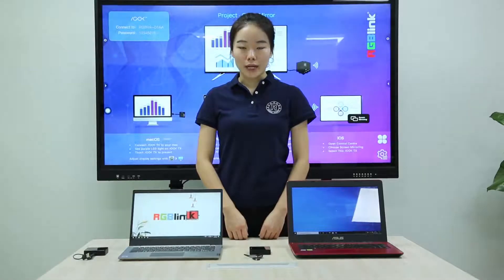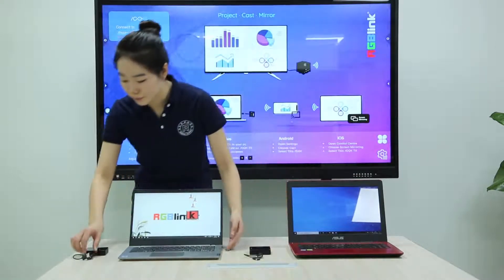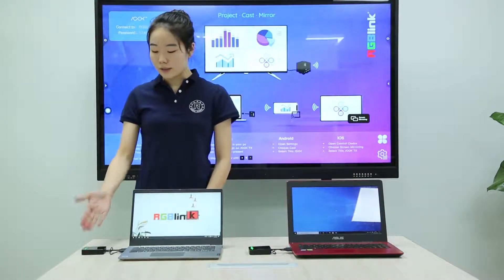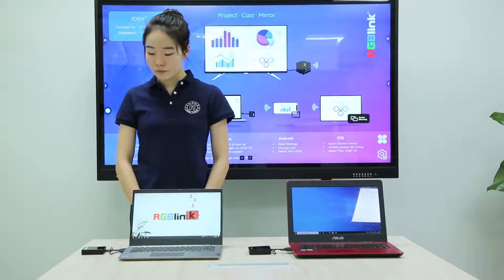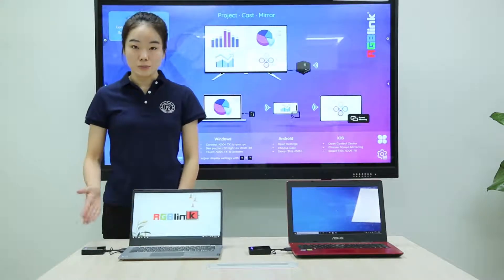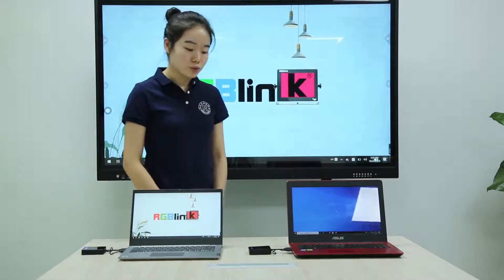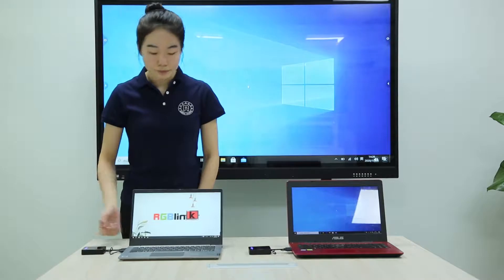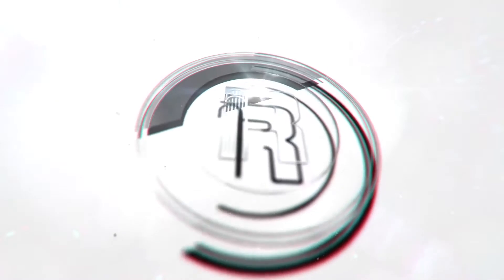Switch Between ASK me Connected Laptops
Switching display between laptops is as simple as single touch with ASK me TX